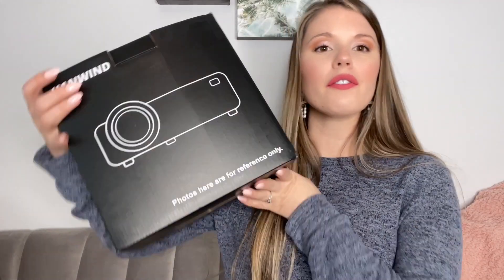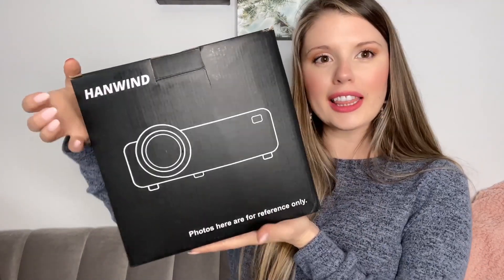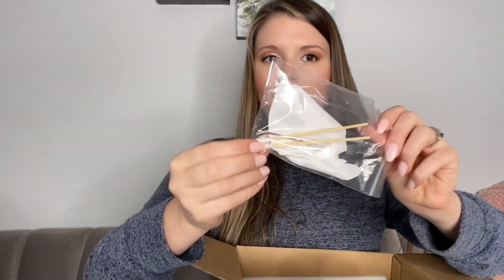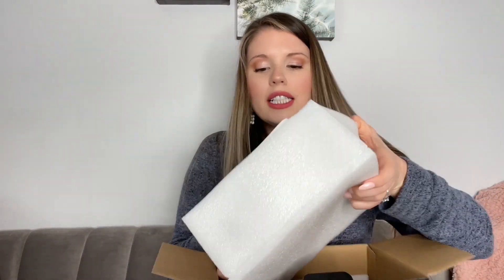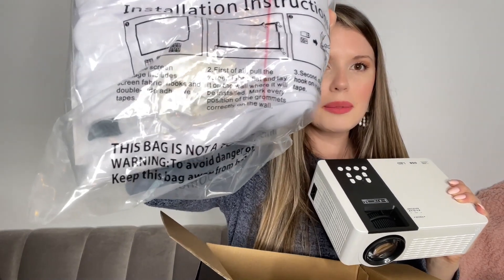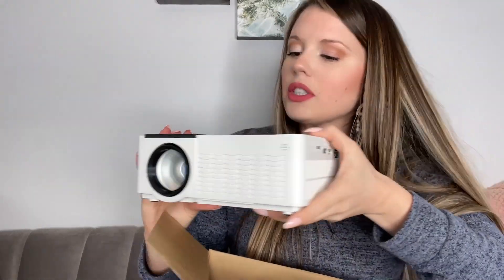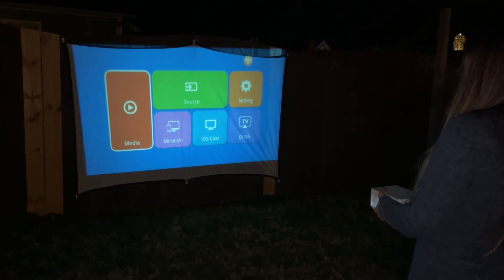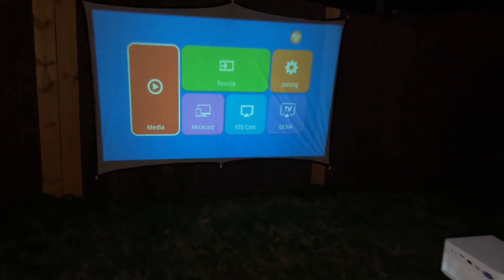RX Unboxing Video-357